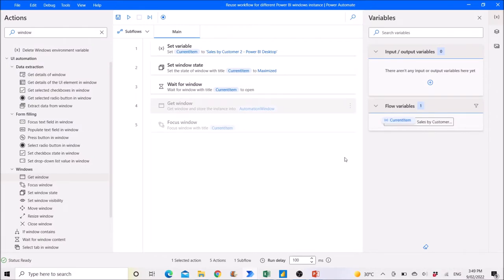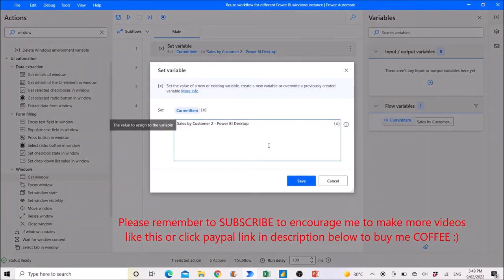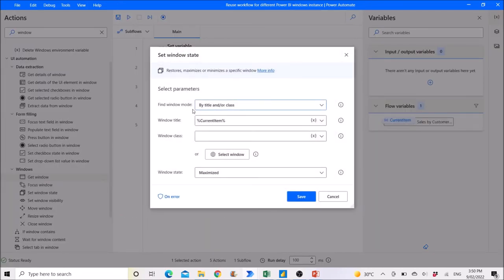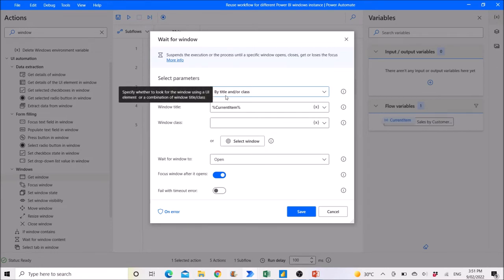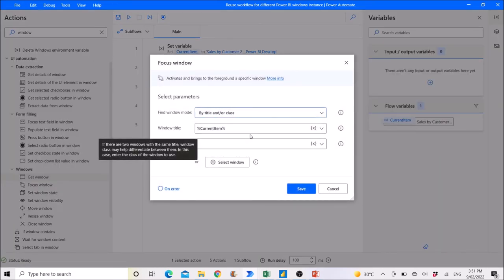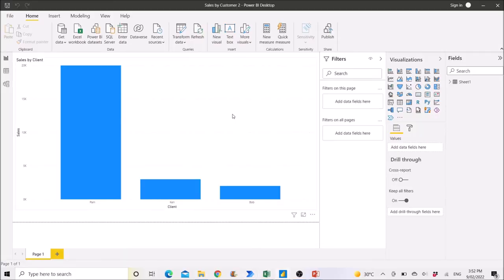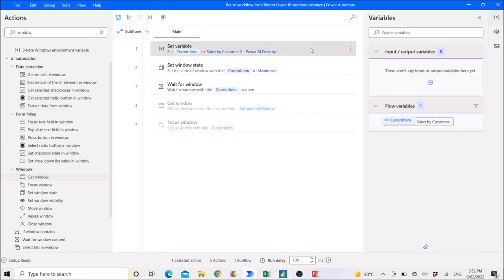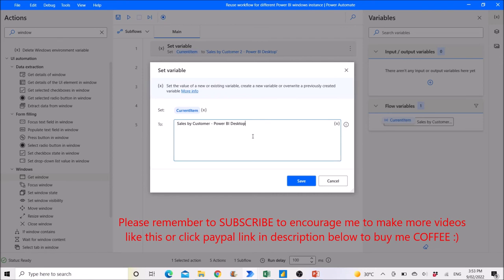Power Automate Desktop - Change or switch different Window Instance without using UI Element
Change and focus on or switch to different Window/Instance without using UI Element in Power Automate Desktop